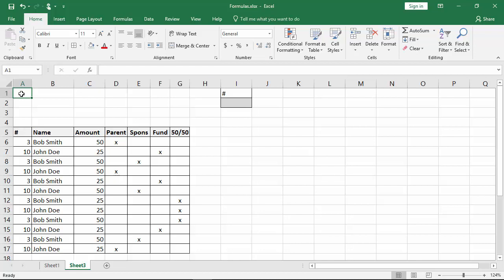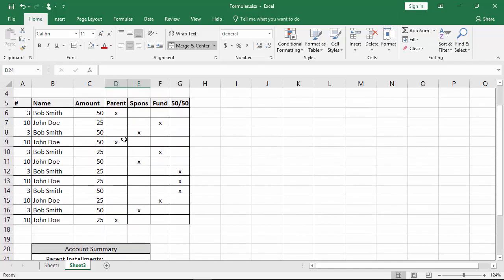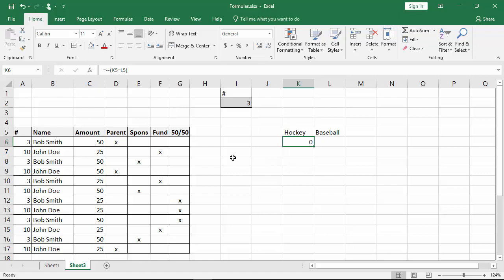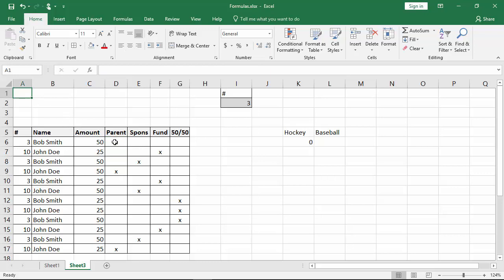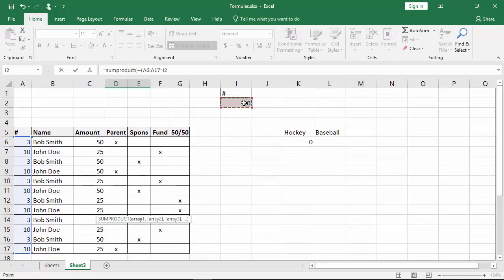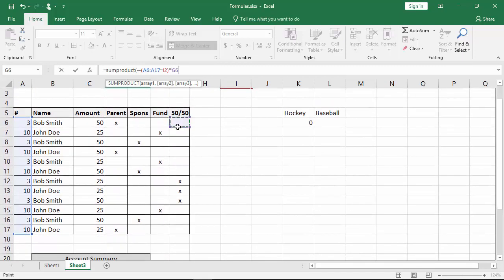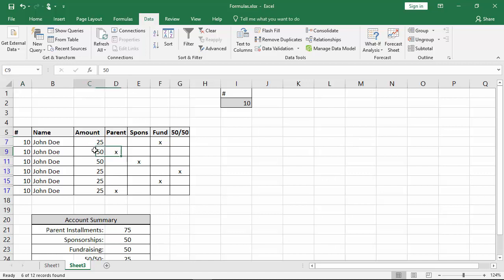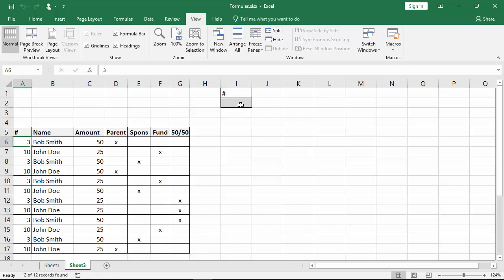Using Sumproduct Function In Excel To Subtotal Filtered Data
This video demonstrates how to use the sumproduct() function in Excel to subtotal filtered data.